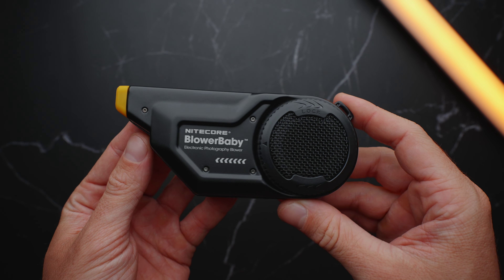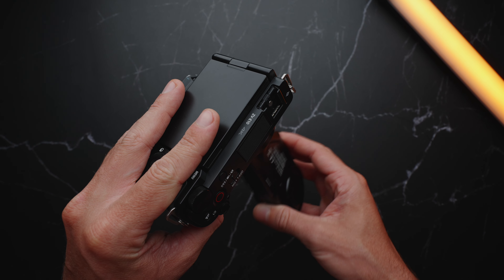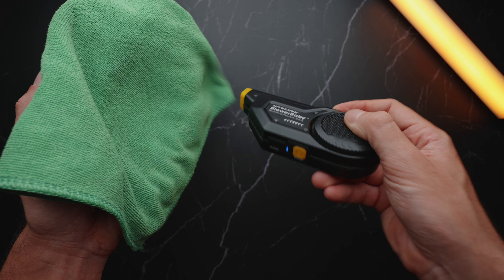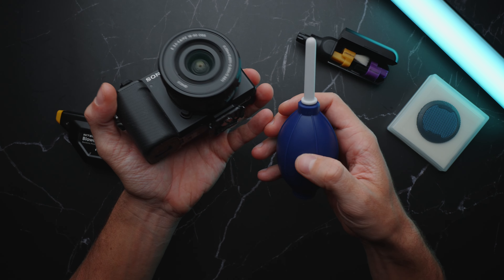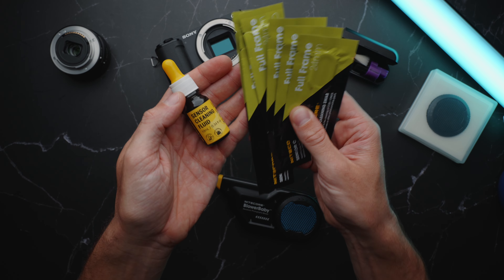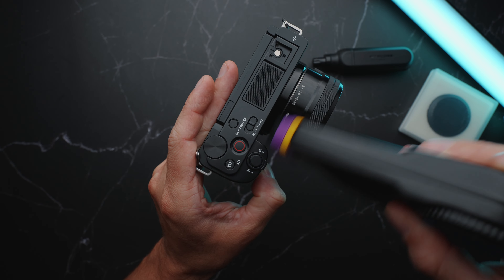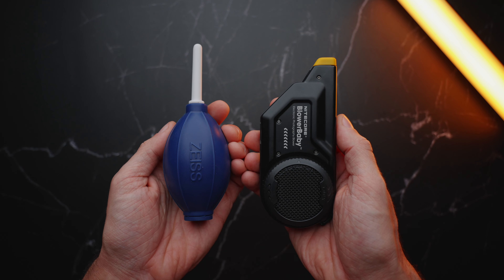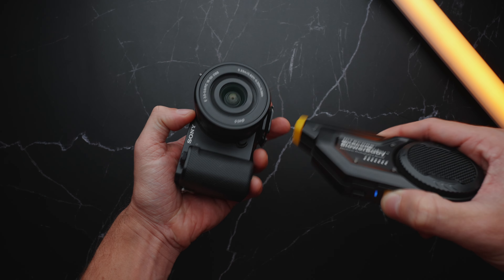Nitecore BlowerBaby Review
My Camera
Second: Camera
Main Lens
Field monitor
Pocket light
Wireless mic
Lav mic
Shotgun mic

0:00 - Intro
0:28 - What's in the box
1:07 - Build quality & size
1:24 - Buttons & ports
1:51 - Cleaning my camera & lens with the BlowerBaby
4:46 - Conclusions